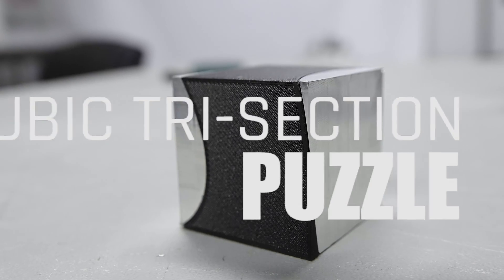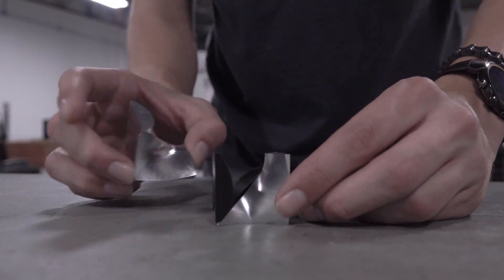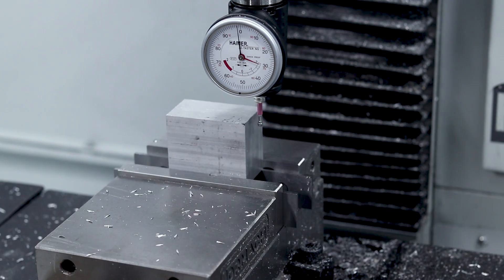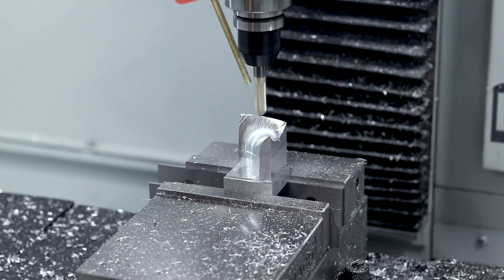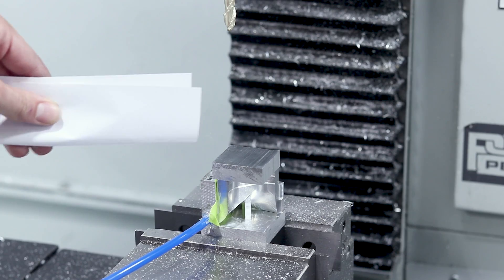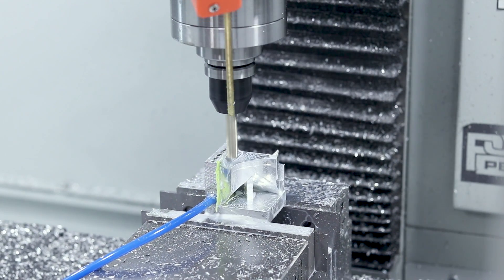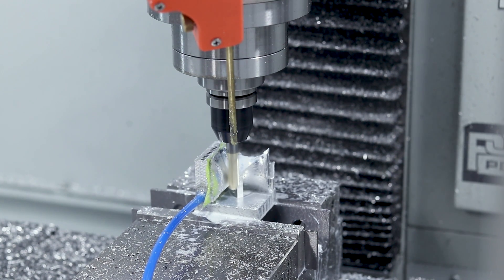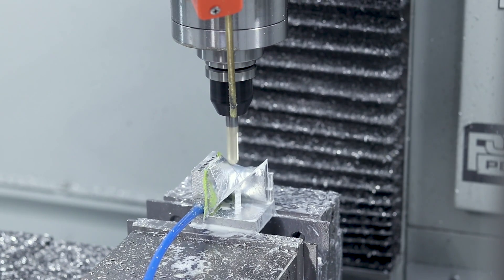Machining a Cubic Trisection Puzzle! | WW218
CNC Cubic Tri-Section Puzzle.  FIXTURING KICKED OUR BUTT (at first)! But Alex, our high school intern, figured out a way to make it work but not without some good ol' fashioned trial and error.  If you want to give yourself a challenge, try this project! Have you had any tricky workholding experiences?  Share in the comments below!